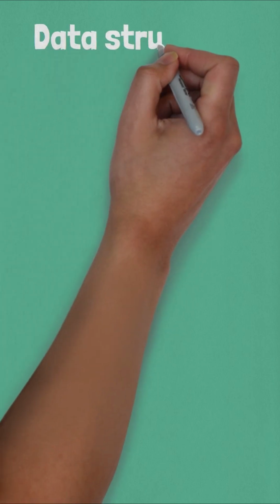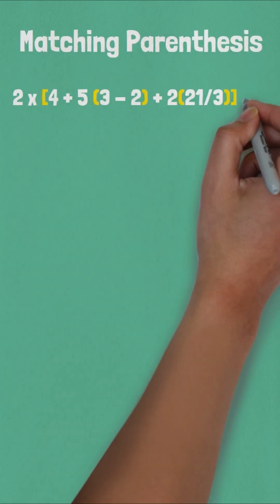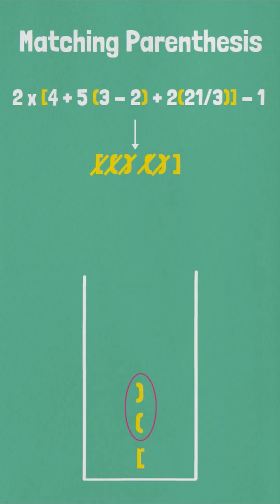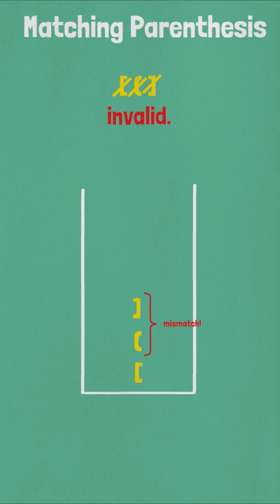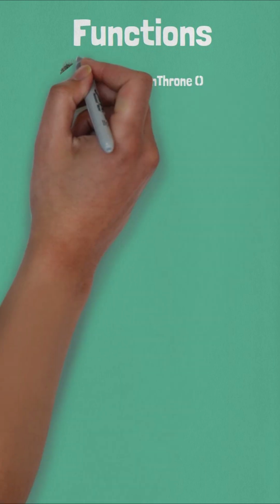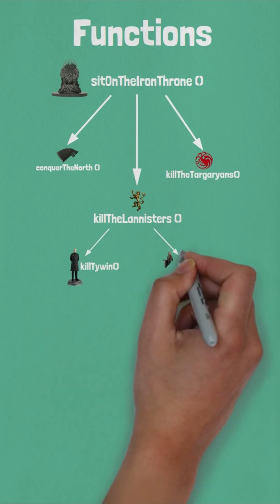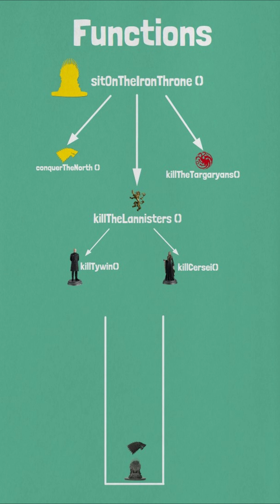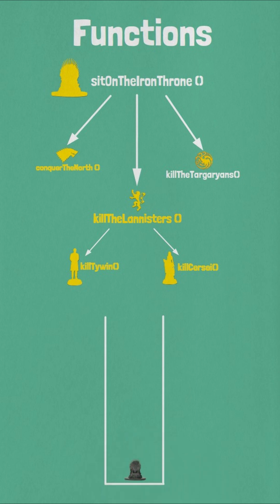The Stack: Definition and Applications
In computer science, data structures are ways by which data is stored, organized, and retrieved. One of the most popular data structures in the stack.
In this video, we introduce the stack and show why such a simple data structure is so powerful and applicable to many scenarios in computer science!